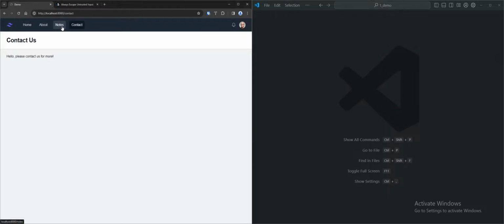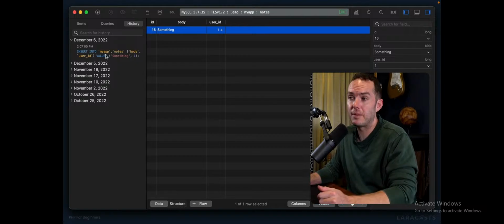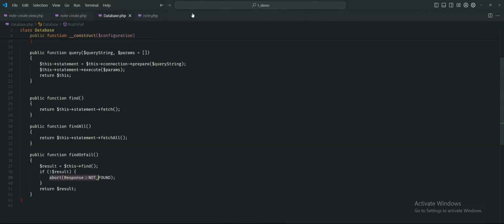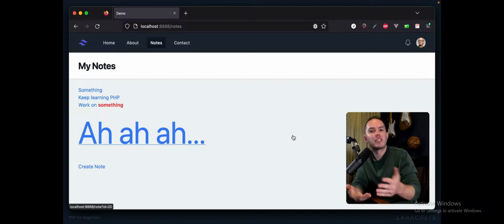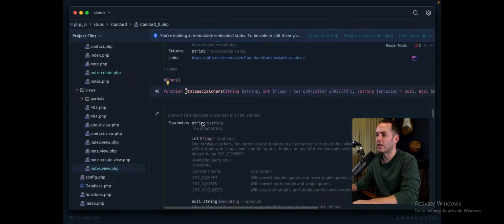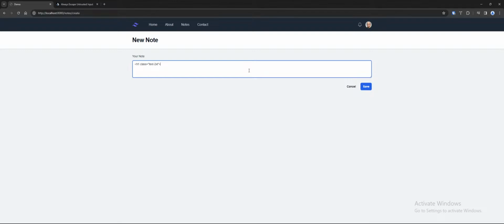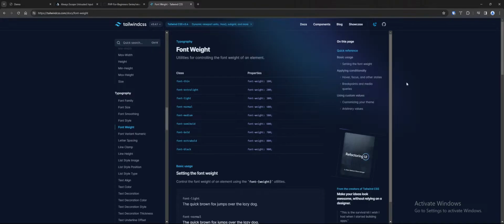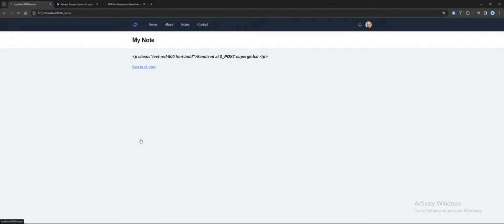Learning PHP [Episode 23] Always Escape Untrusted Input